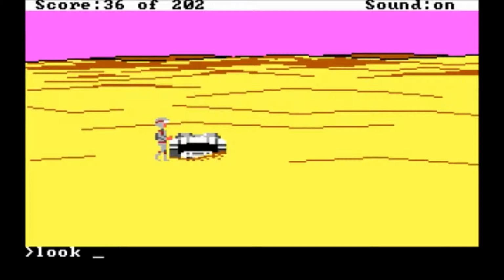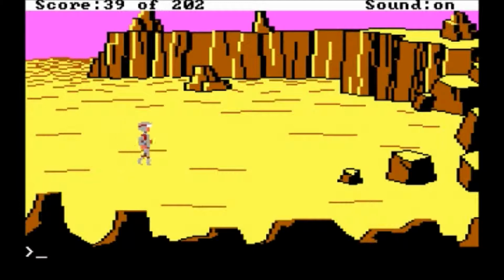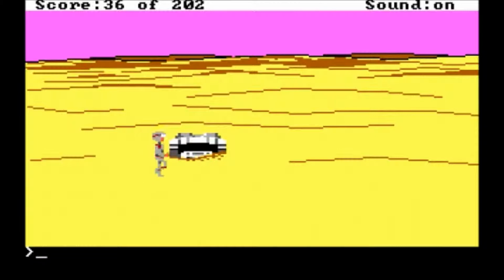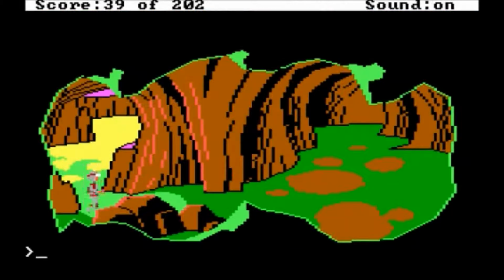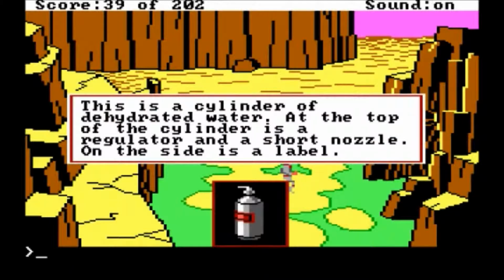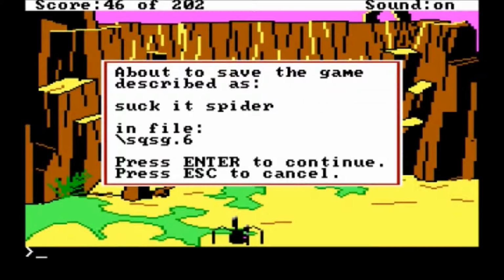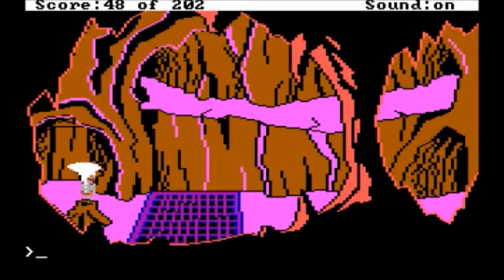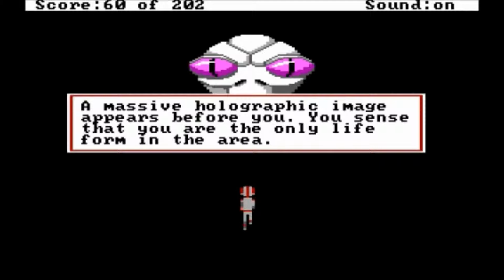Jade Plays: Space Quest 1 - The Sarien Encounter (part 2)